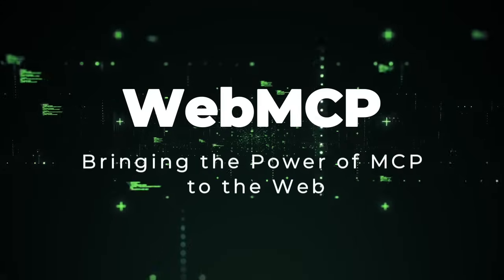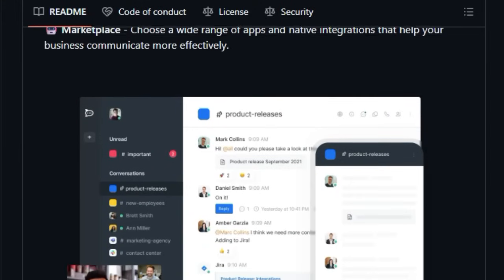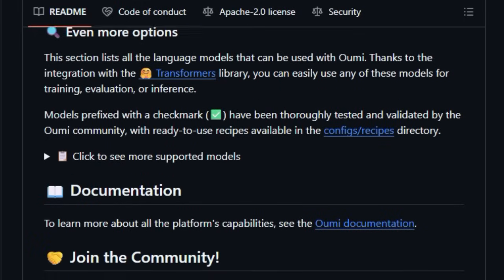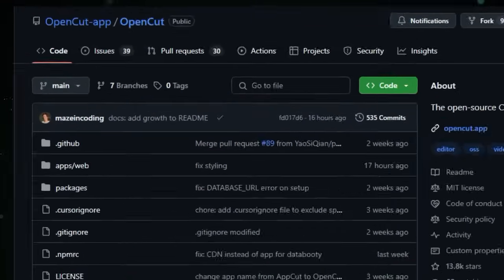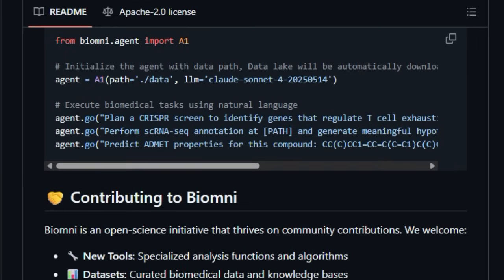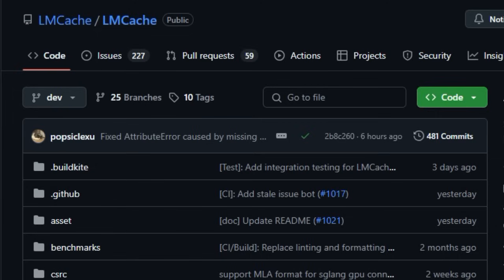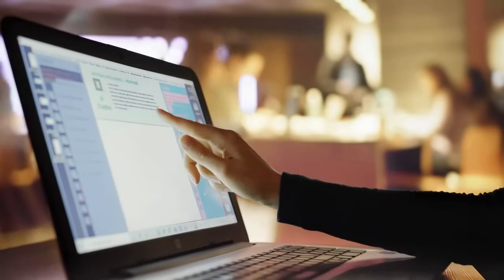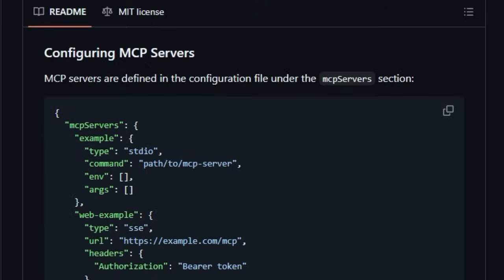This Week's Top Open Source Tech: AI Agents, Mobile LLMs & Secure Comms #171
"Discover the top trending open-source GitHub projects making waves this week in Part 1 of our series. This video explores innovative AI and software solutions, including WebMCP for browser-native AI integration, Rocket.Chat for secure communication platforms, Oumi for open foundation model development, and Cactus Compute for on-device mobile AI. We also highlight OpenCut for privacy-first video editing, Biomni for biomedical AI research, Google Test for C++ testing, LMCache for LLM inference optimization, OpenSearch-AI for personalized search, and OpenCode as an AI coding agent. Learn what makes these projects unique and impactful."

📌 Timestamps :
00:00 - Intro Part
00:47 - WebMCP
02:38 - Rocket.Chat
04:32 - Oumi
06:45 - Cactus Compute
08:59 - OpenCut
10:41 - Biomni
12:54 - Google Test
14:42 - LMCache
16:30 - OpenSearch‑AI
18:19 - OpenCode